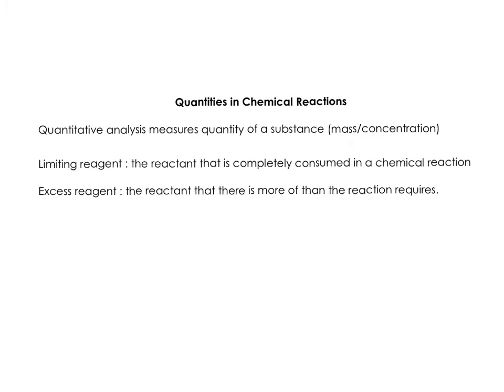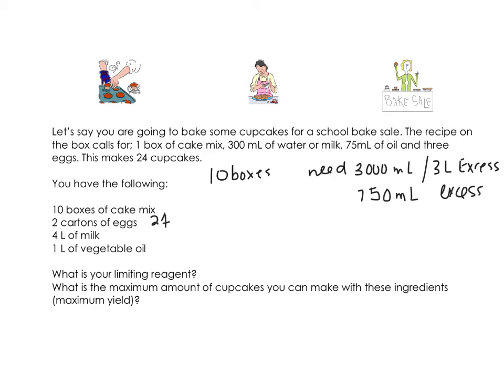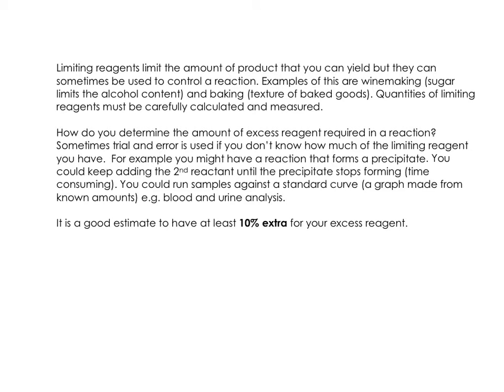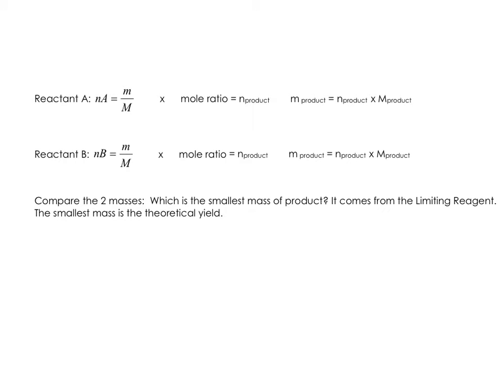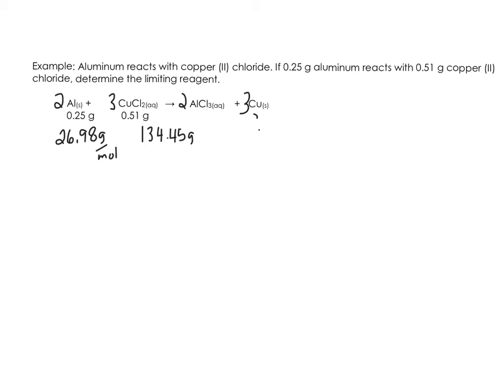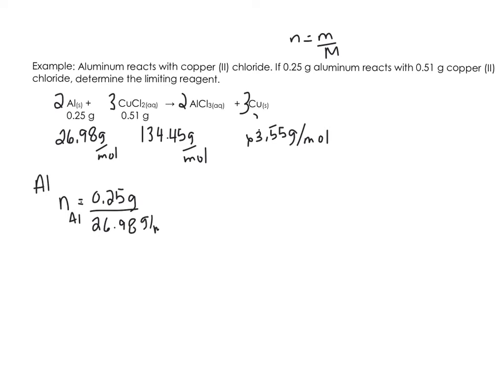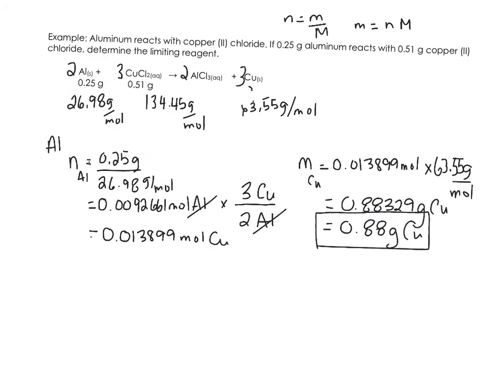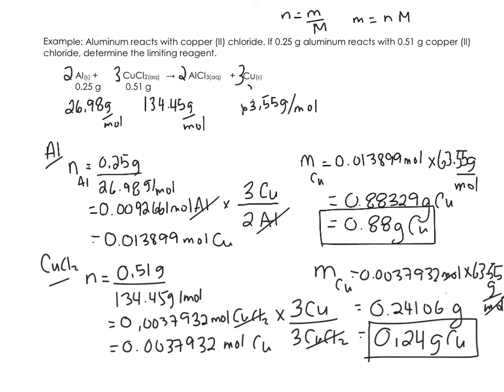Limiting and excess reagents using formulas